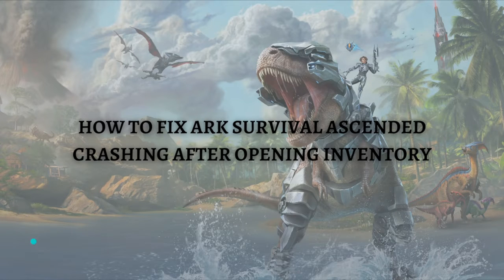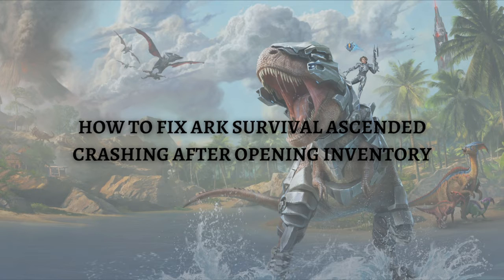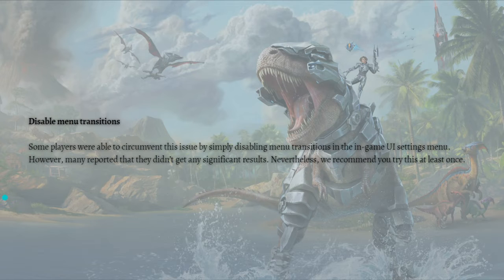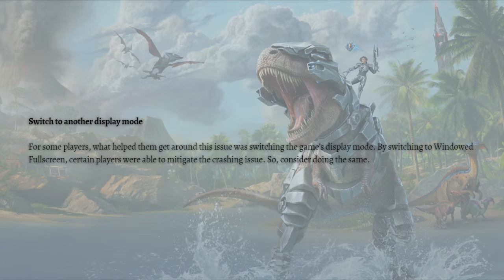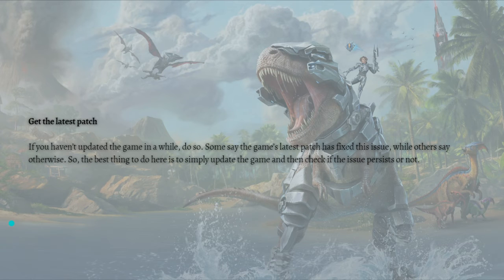How To Fix Ark Survival Ascended Crashing After Opening Inventory (2023 Guide)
Learn How To Fix Ark Survival Ascended Crashing After Opening Inventory. This video will show you how to fix crashing after opening inventory on ark survival ascended. If you're wondering how to fix ark survival ascended crashing after opening inventory this is for you.